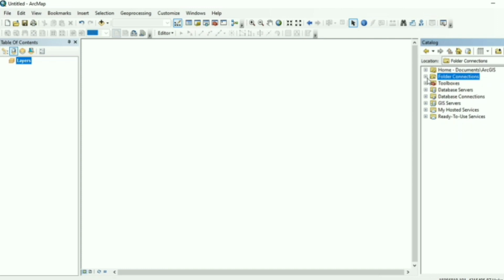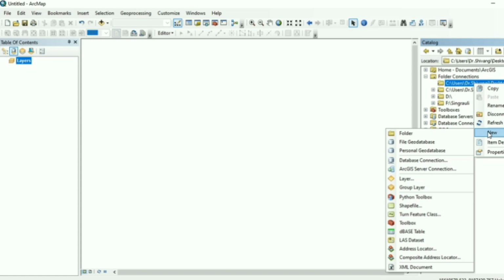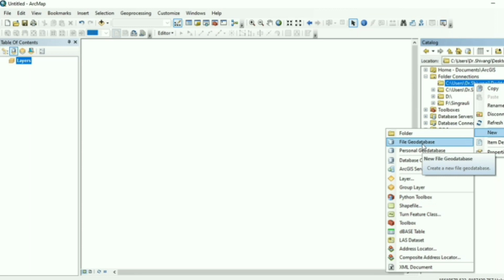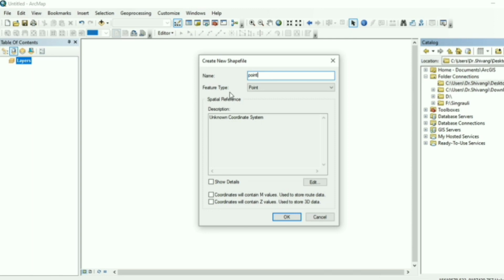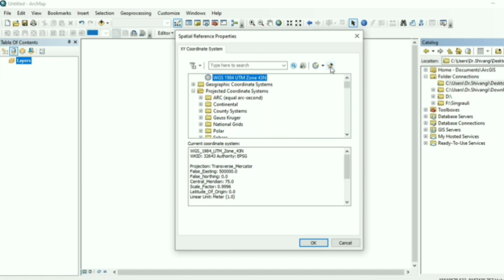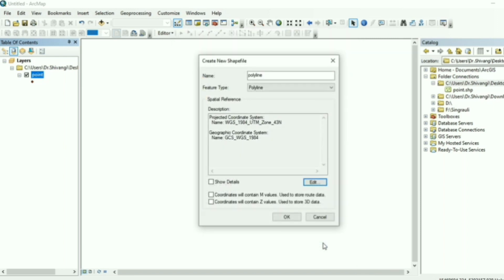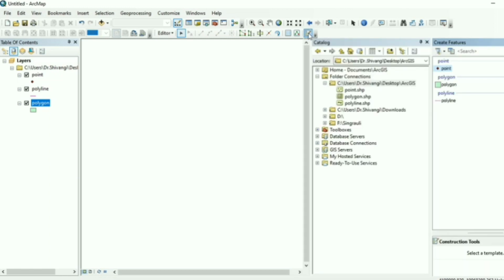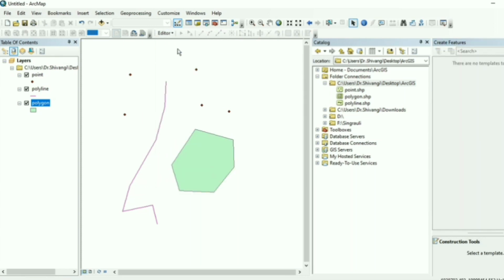ArcGIS Tutorial # 3 | Geospatial Vector Data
This video elaborates different formats of vector data and how to create vector data on ArcGIS.